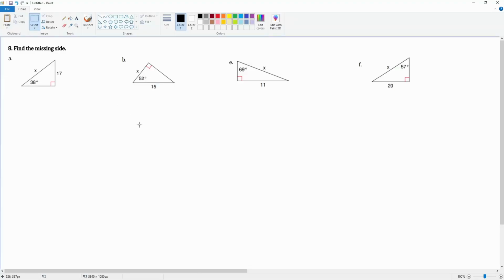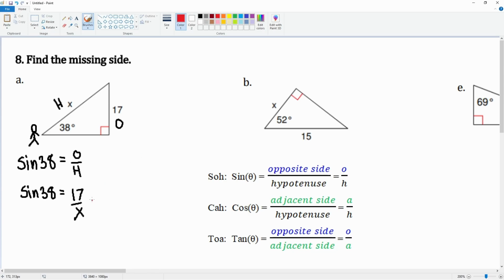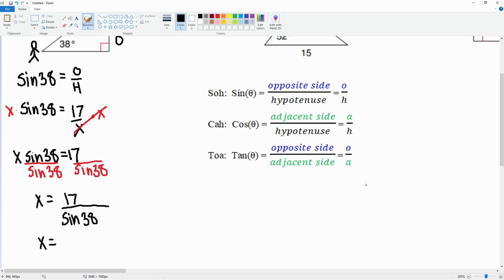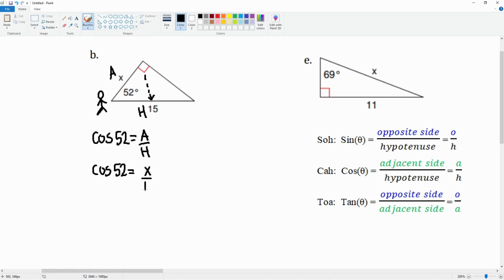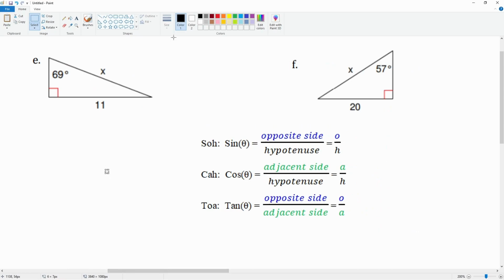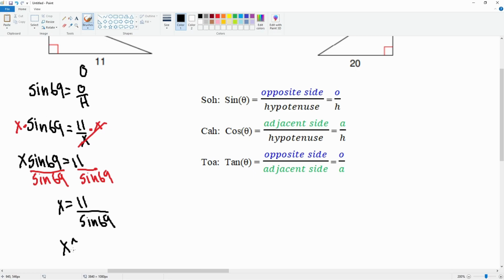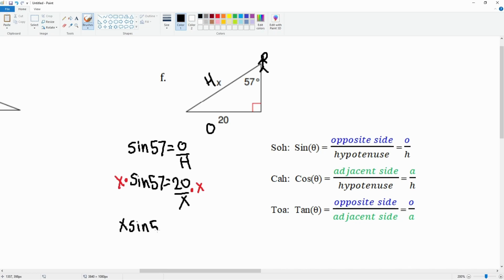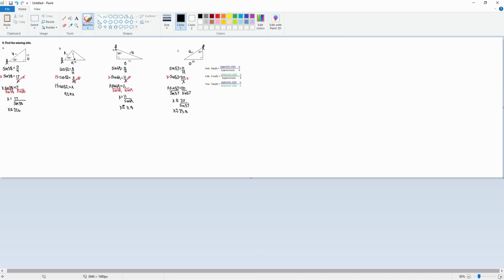Chapter 8 Problem 8 Solving For a Missing Side Using Trig Ratios